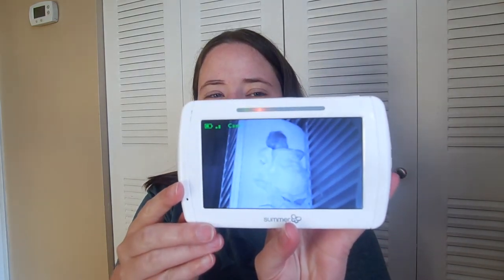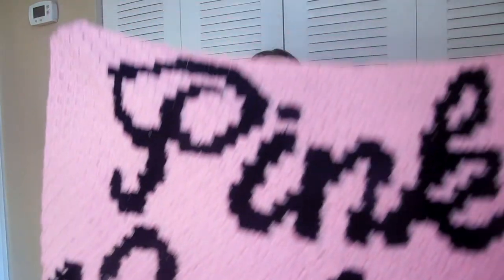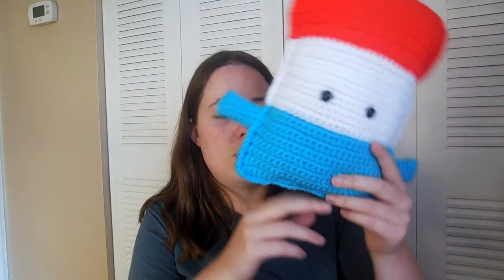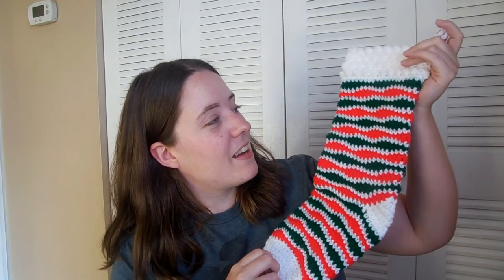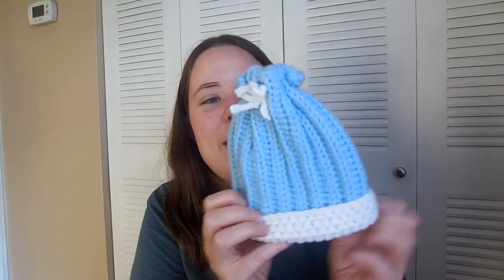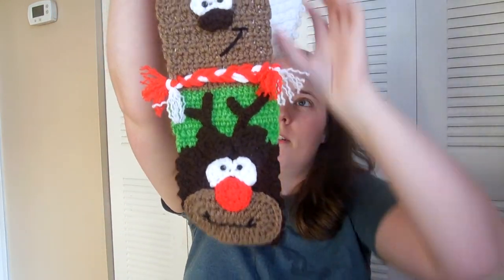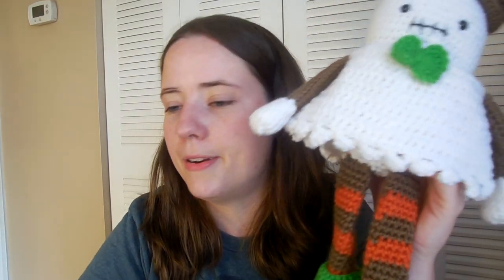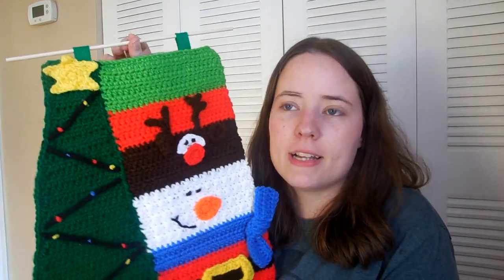No Catchy Name Crochet Talk #5